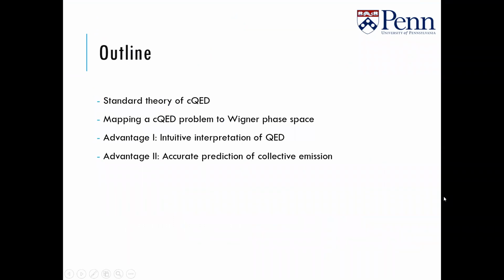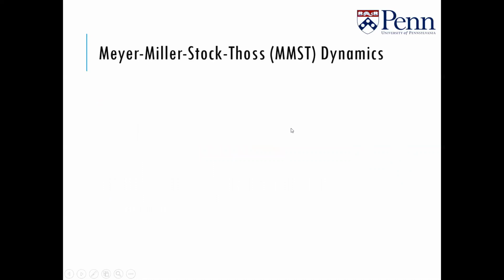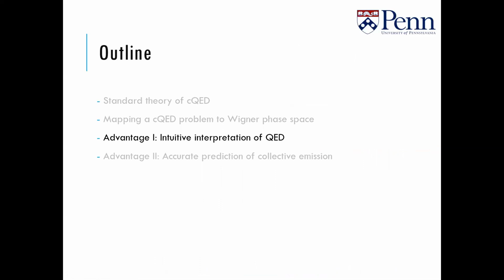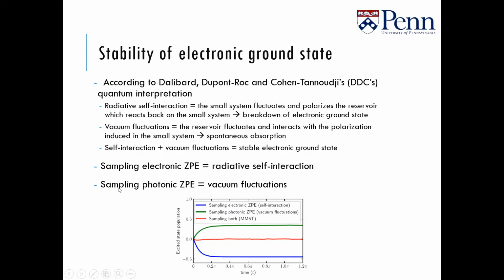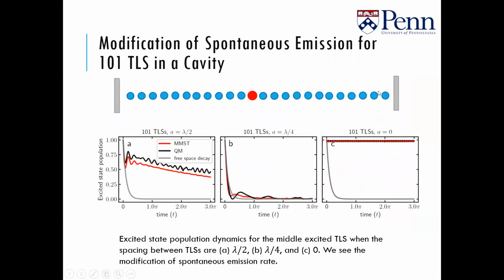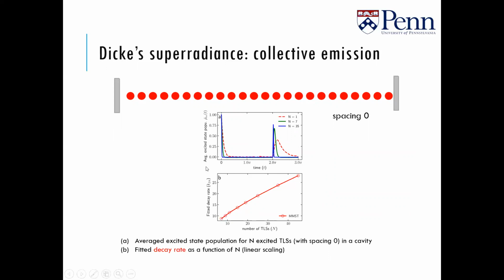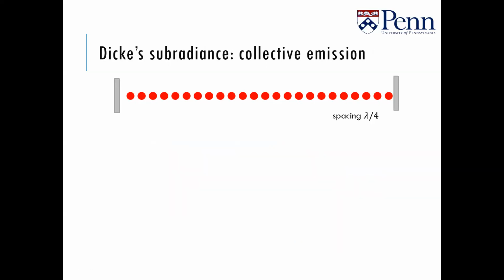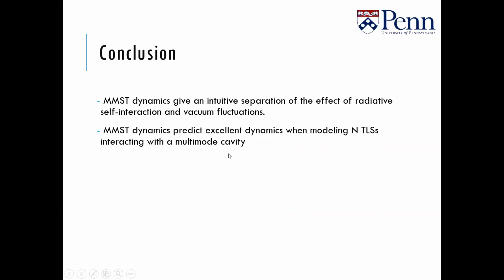APS March Meeting 2020: Modeling Collective Emission in Cavities by Phase Space Trajectories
APS March meeting 2020 was cancelled recently due to coronavirus. Here in the vedio is the proposed talk for March meeting. I discuss my recent work on how to model collective emission of N electronic two-level systems in a multimode cavity by independent phase trajectories. With this approach, it not only provide a way to distinguish radiative self-interaction and vacuum fluctuations, but also correctly model many different cases of collective emission. Mostly importantly, by counting different trajectories, this approach can obtain the delay time statistics correctly.